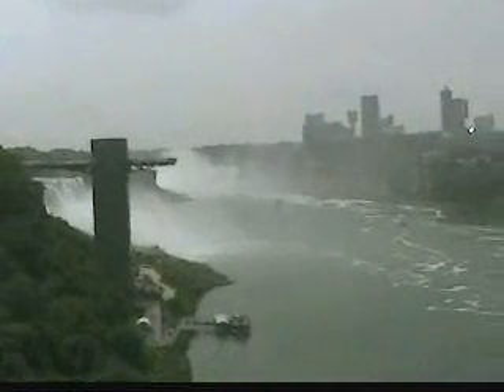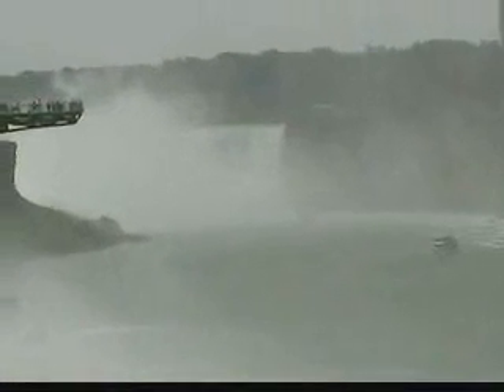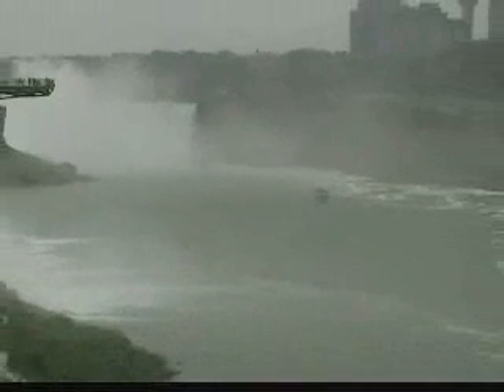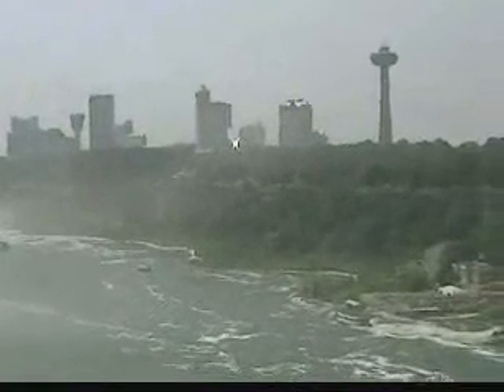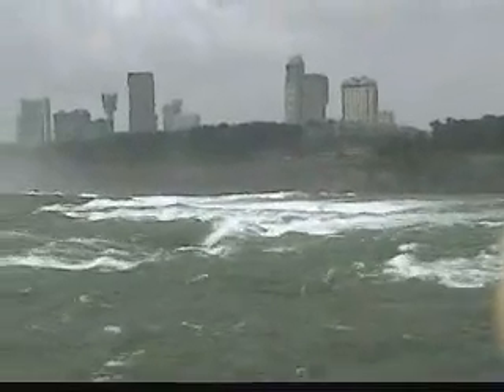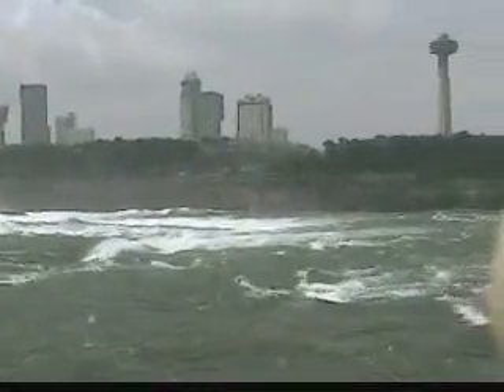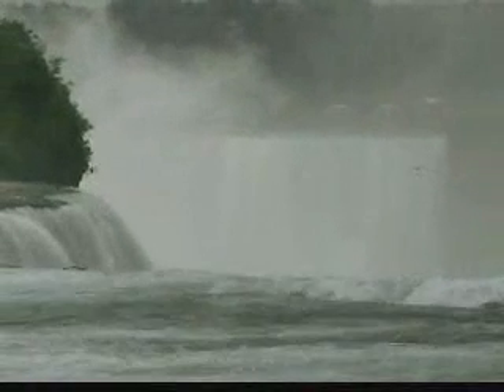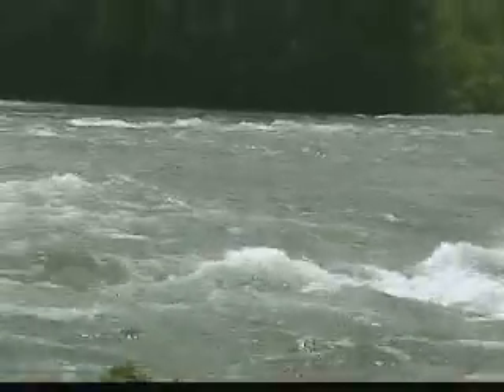NIAGARA FALLS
NIAGARA FALLS AS SEEN FROM THE RAINBOW BRIDGE AND FROM THE U.S. LANDSIDE. JULY 2006